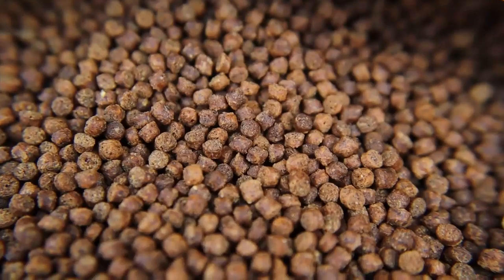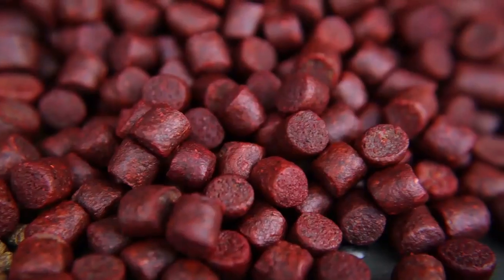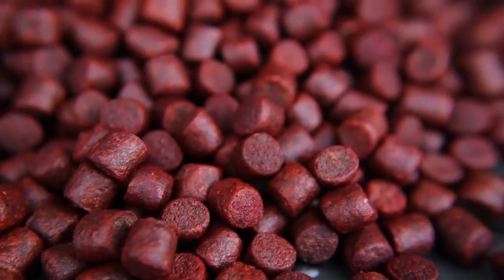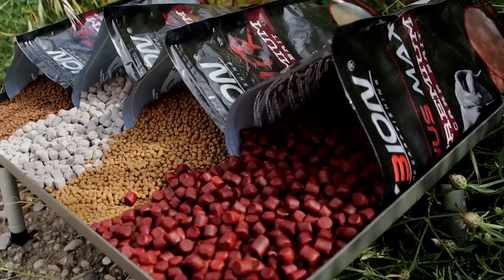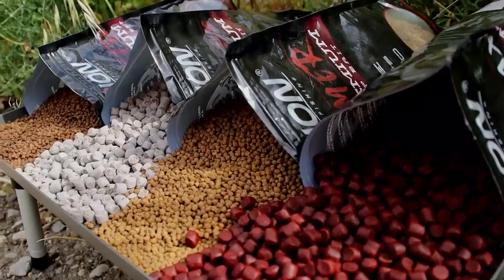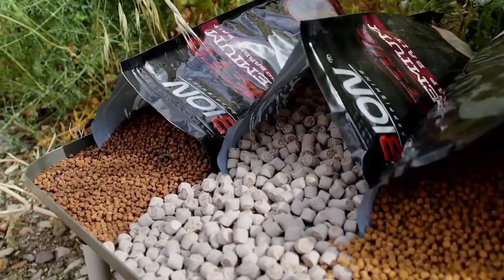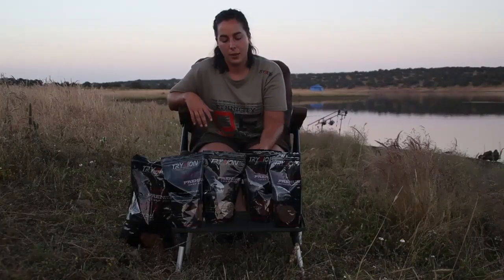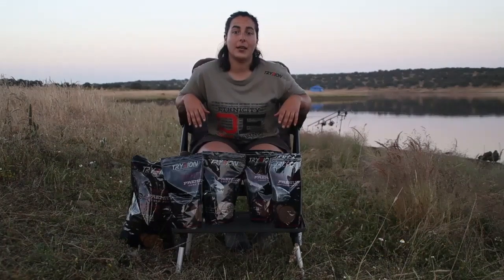MICRO PELLETS PARA PVA TRYBION - NOVEDAD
En Trybion hemos desarroyado estos micropellets ideales para la modalidad de carpfishing y la preparación de mallas de PVA, disponines en 3.5 y 7 mm en nuestra gama de sabores ADAMANTIUM, CYPRINUS MAX, HOMER Y STRACTO.